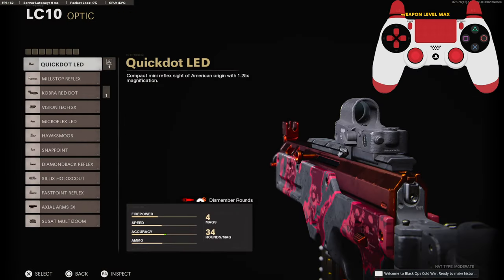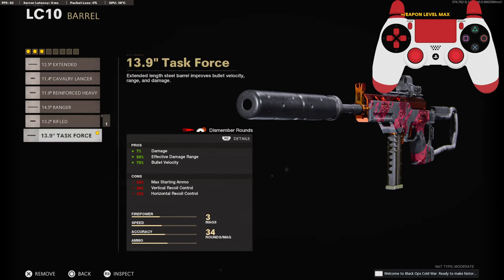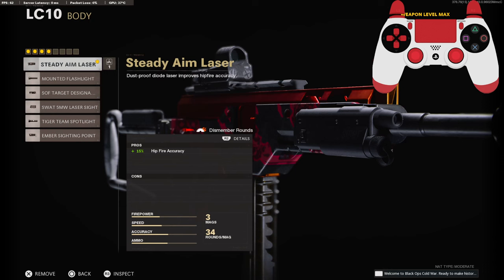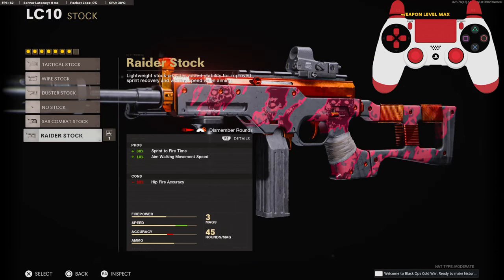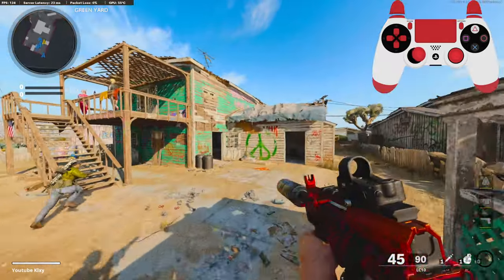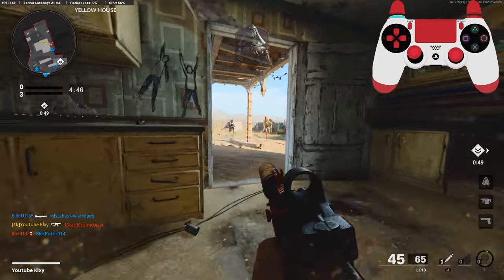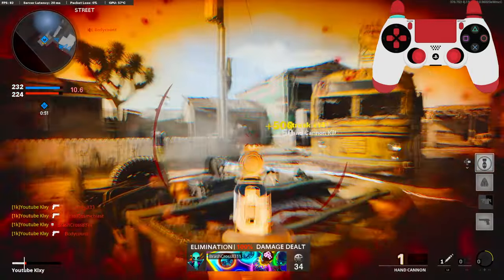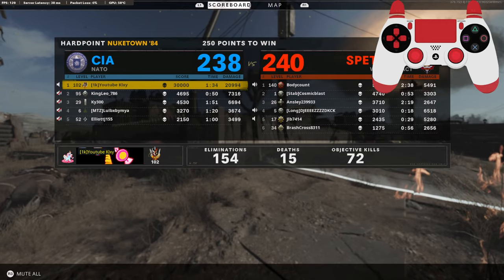This MIGHT be my LAST COLD WAR VIDEO...(BEST LC10 CLASS SETUP)-Cold War